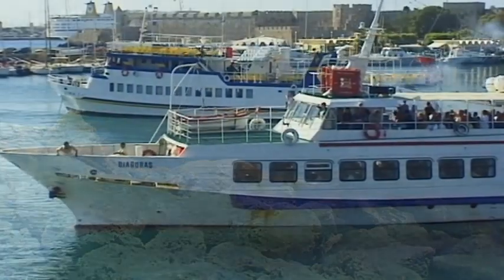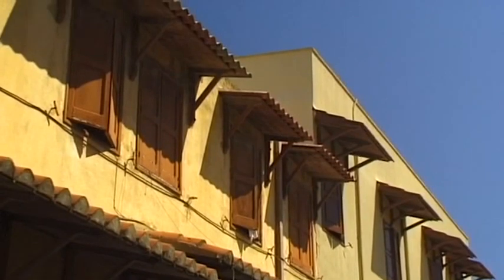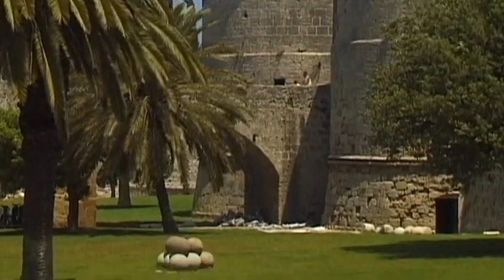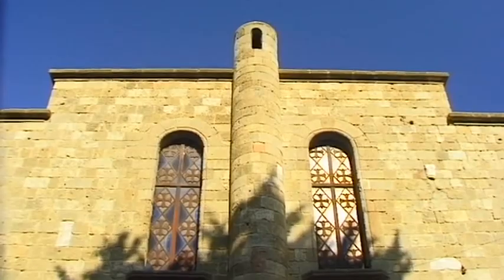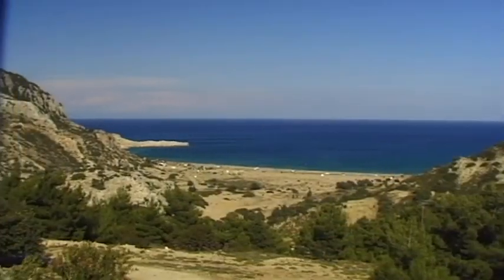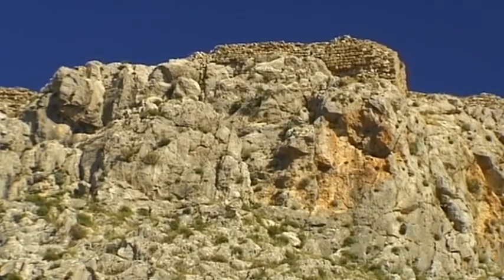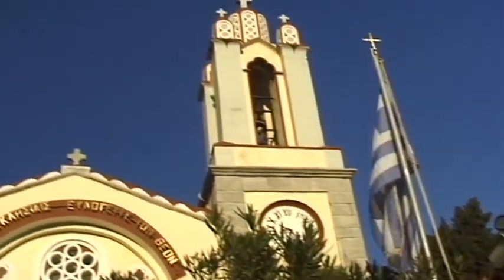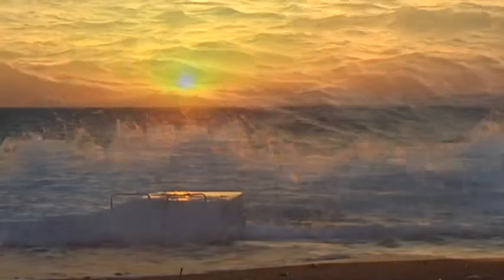Rhodes Vacation Travel Video Guide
Travel video about destination Rhodes.
Rhodes is the largest island of the Dodekanissa, a group of Greek islands located in the south eastern Aegean just off the west coast of Turkey. Since antiquity its special location has brought it both power and wealth. On the northernmost tip of the island is the fascinating metropolis of Chora Ródos whose harbour entrance was once adorned by the Seventh Wonder Of The World, the Colossus of Rhodes. Byzantines, Arabs, The Knights Of The Order Of St. John, Ottomans and Italians each influenced the ever-changing history of the island that was first settled here in 400 B.C. In 1320 the Knights Of St. John discovered an old fortified town here and immediately began to expand its fortress into the Grand Master Palace. In its present form the building is a reconstruction of the original palace that was first built on the site of a temple for the Sun King, Helios. After a total of seven Christian crusades were unable to defeat Islam and the re-conquering of Jerusalem failed, the Knights Of the Order Of St. John were driven out of Palestine. First they sought shelter in Cyprus and next conquered the island of Rhodes that was then under the rule of Portuguese pirates. To protect themselves from the Turks as well as from the pirates the new owners of the island built several mighty fortresses. Filérimos is located on the island’s west coast close to the city of Rhodes. An avenue of pine trees leads to a huge concrete cross. Petaloúdes, The Valley Of Butterflies has for many years been a popular attraction for tourists who usually arrive in organised groups. A creek that contains water throughout the year flows through a narrow valley and forms romantic waterfalls, cascades and small pools. At the foot of Tsambika Mountain there’s a small church, one of many that are scattered across the island. The Greek Orthodox Church and its nuns, monks and patriarchs have helped to preserve the region’s language and culture. Rhodes is an island that bewitches all who experience it.